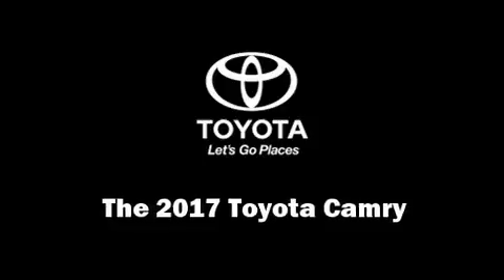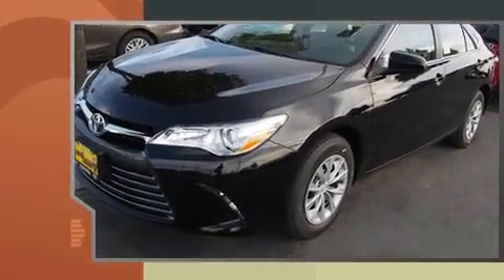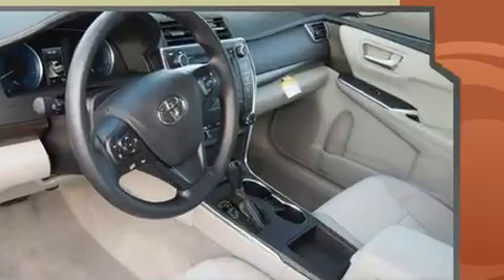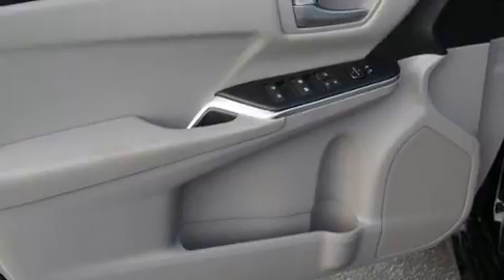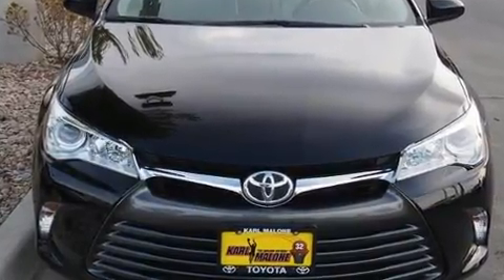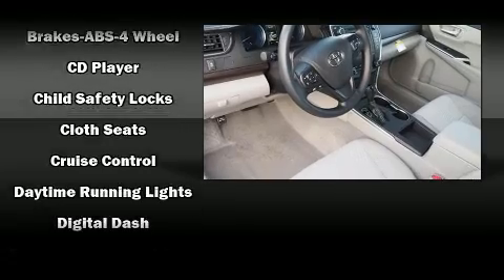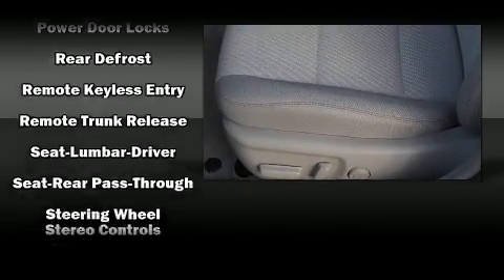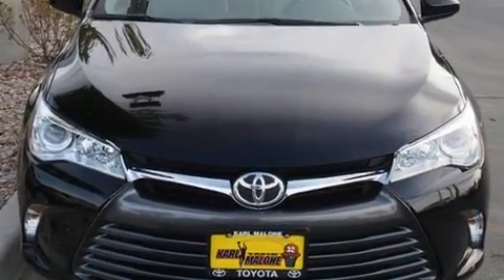2017 Toyota Camry LE in Draper, UT 84020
11453 S. Lone Peak Parkway

The 2017 Toyota Camry. This 4 door, 5 passenger sedan leads among competitors in its segment. Under the hood you'll find a 4 cylinder engine with more than 170 horsepower, and for added security, dynamic Stability Control supplements the drivetrain. It's equipped with tons of terrific amenities, but it won't break your budget. Such as remote keyless entry, 1-touch window functionality, variably intermittent wipers, a trip computer, front bucket seats, cruise control, an overhead console, and air conditioning. Audio features include a CD player with MP3 capability, steering wheel mounted audio controls, and 6 well positioned speakers. Toyota ensures the safety and security of its passengers with equipment such as: dual front impact airbags, head curtain airbags, traction control, brake assist, ignition disabling, and 4 wheel disc brakes with ABS. This car was designed with safety in mind, allowing you to drive with even greater assurance. Our aim is to provide our customers with the best prices and service at all times. Stop by our dealership or give us a call for more information.